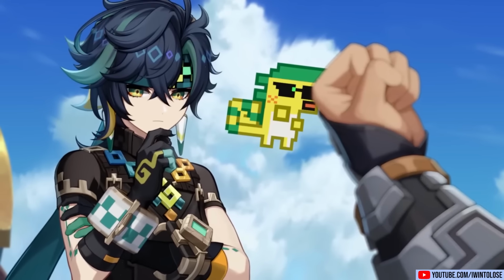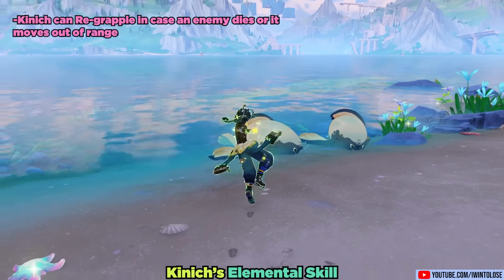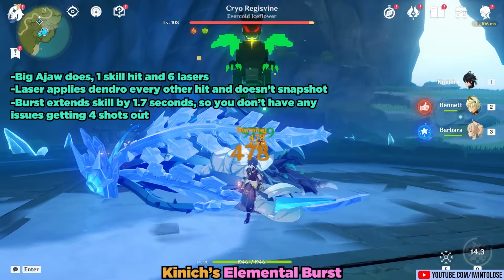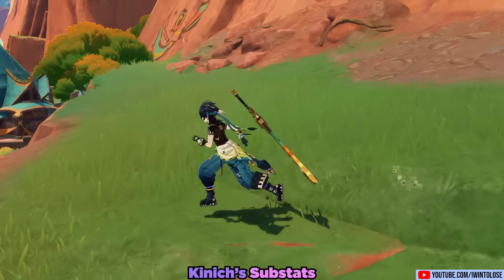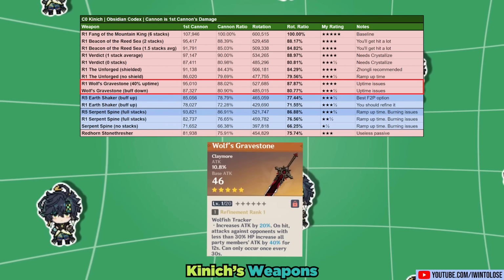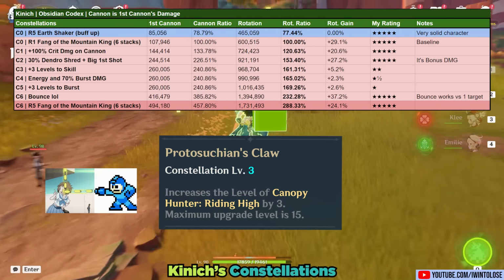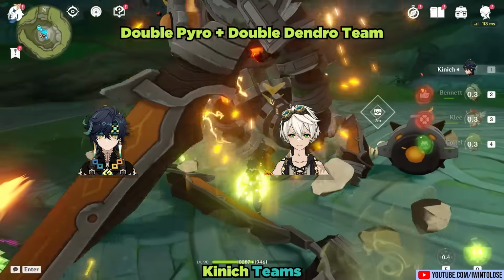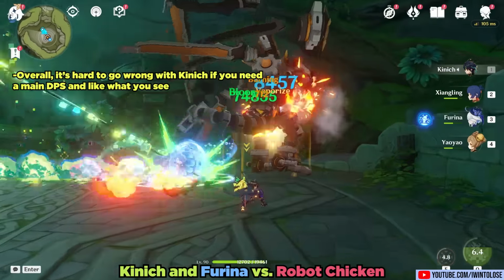ULTIMATE Kinich Guide! [Best Weapons, Artifacts, Teams, and MORE] Genshin Impact 5.0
In this video, we go over everything you need to know, including kit, weapons, artifacts, constellations, teams, and MORE to build your Kinich properly to output terrible terrible damage!

0:00 | Intro and Overview
0:57 | Basic Attack
1:07 | Elemental Skill
4:58 | Elemental Burst
5:54 | Rotation Example
6:19 | Talent Priority
6:27 | Exploration Capabilities
7:07 | Mainstats and Substats
7:43 | Artifacts
8:59 | Weapons
11:11 | Constellations
12:55 | Teams
16:12 | Closing Statements